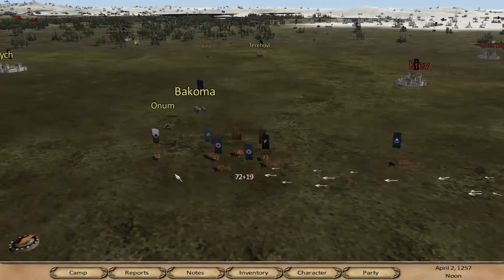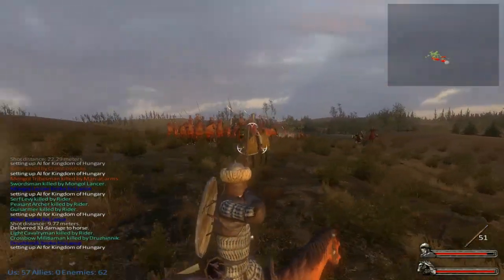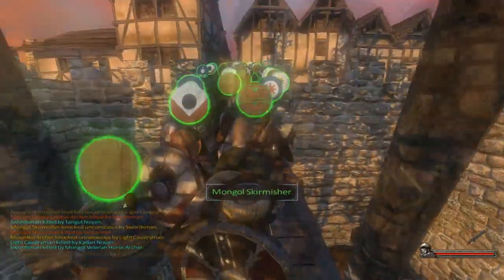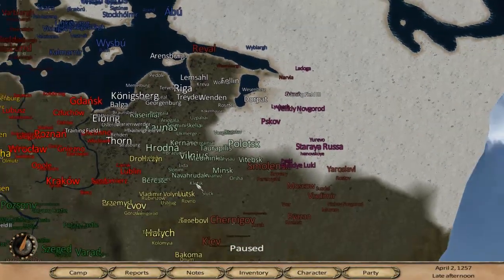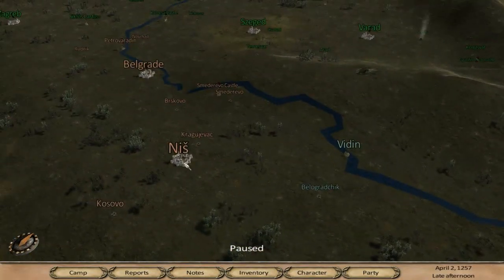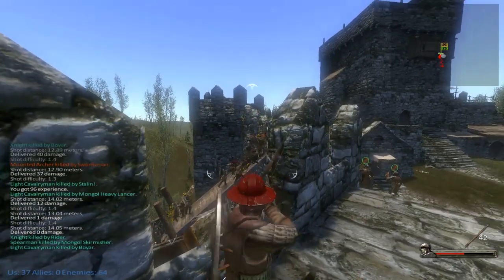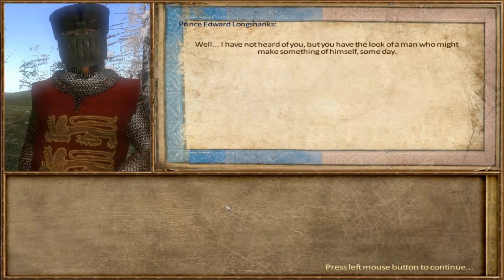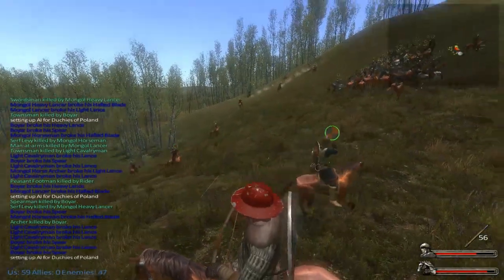Mount and Blade: Anno Domini 1257 (1257 AD)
Welcome to our 7th day in our month of mods

Remember to check out for early videos exclusive content and more!

Today we are talking about a Mount and Blade mod Anno Domini 1257 or as I call it, 1257 AD. The mod basically takes the mount and blade engine and adds a ton of new gear and nations to play as, because the mod transports you into the world of 13th century Europe. More than 30 nations to play as and historically accurate figures and lords, this mod takes the already great Mount and Blade experience and makes it even better.